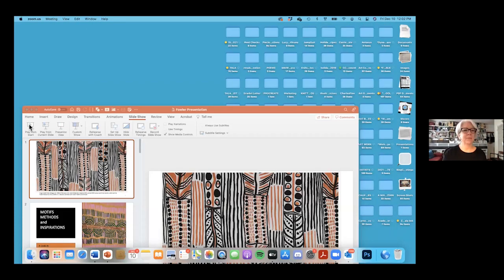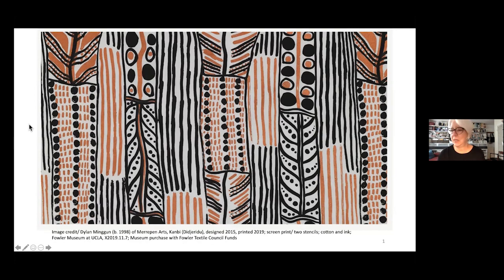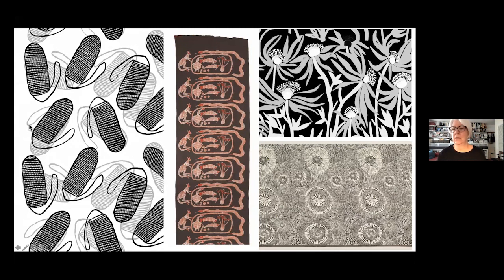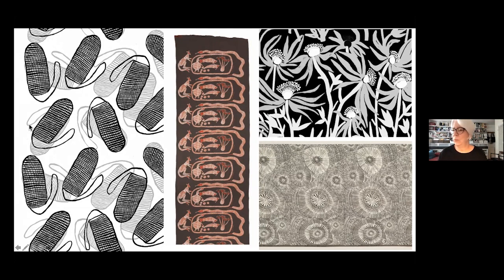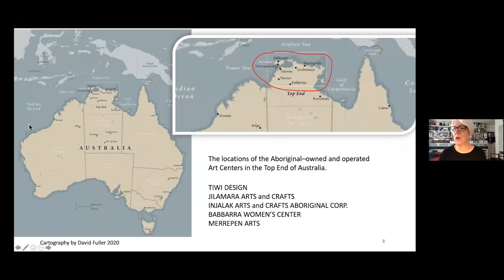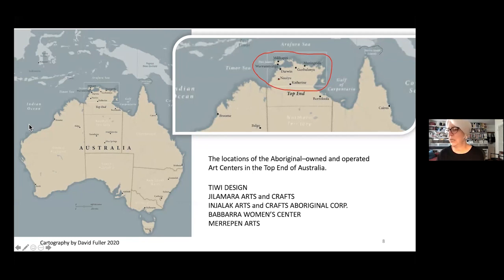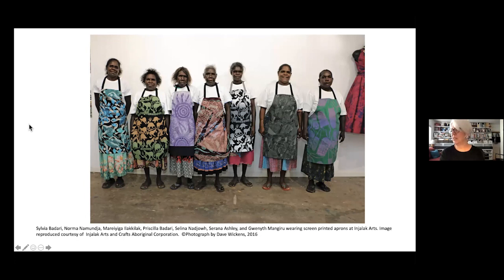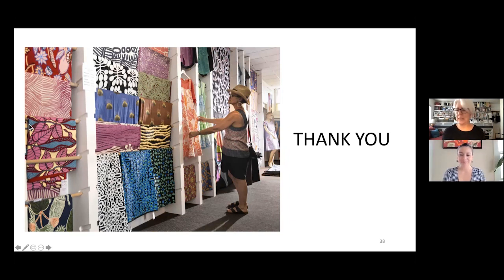Lunch & Learn: Carrie Burckle on Aboriginal Screen-Printed Textiles from Australia’s Top End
Join the Fowler and Carrie Burckle—artist, educator, and co-founder of Textile Arts / Los Angeles—to learn about the methodologies, inspiration, and meaning behind the imagery in select prints from Aboriginal Screen-Printed Textiles from Australia’s Top End. An instructor in pattern design and screen-printing, Burckle will highlight aspects of design ideation, use of dyes and pigments, and pattern repeats in the production of screen-printed yardage.

Carrie Burckle is a visual artist and educator living in Los Angeles. She is co-founder of Textile Arts / Los Angeles and a member of California Fibers. She received her BFA in Textile Design and MFA in Fibers from California State University, Long Beach, where she has been teaching in the Fiber Program since 2002. Burckle has exhibited at Craft in America Center, Craft Contemporary (originally Craft and Folk Art Museum), Visions Art Museum, Mingei Museum, Leepa-Rattner Museum of Art, Downey Museum of Art, Collins Gallery, and University of Strathclyde, Glasgow, among other venues.

Lunch & Learn
The Fowler’s Lunch & Learn series offers easily digestible explorations of charismatic objects from around the world. Join us to chew on some sustenance and feed your mind and soul during your lunch break.